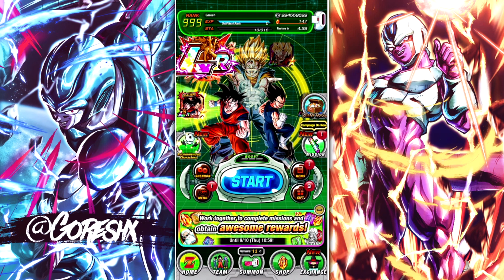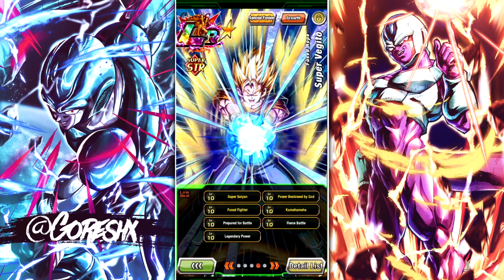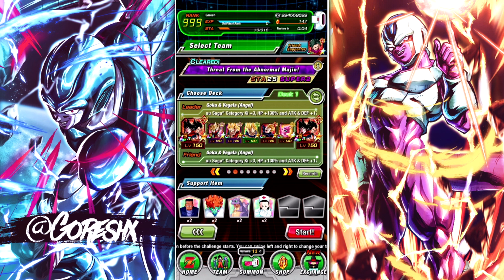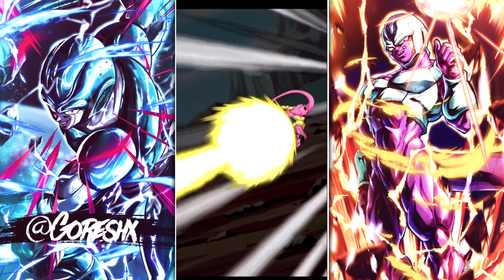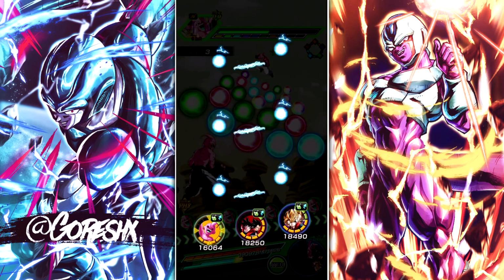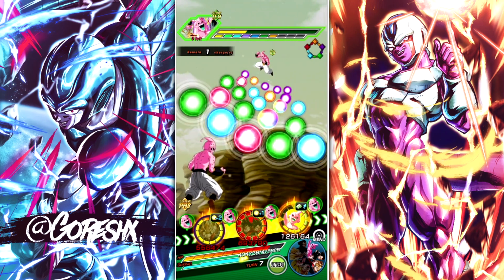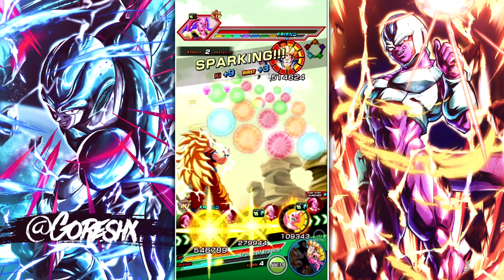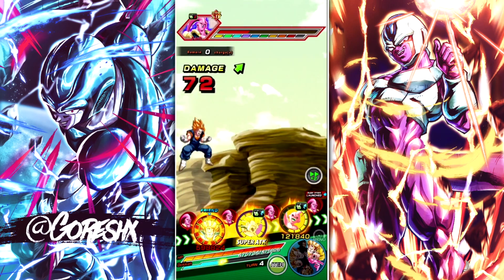(Dokkan Battle) UNTOUCHABLE EVEN AT 55%! FULL LINK LEVEL 10 LR STR SUPER VEGITO SHOWCASE!